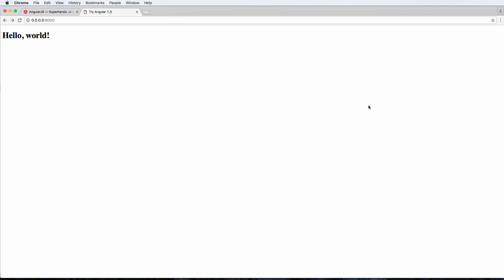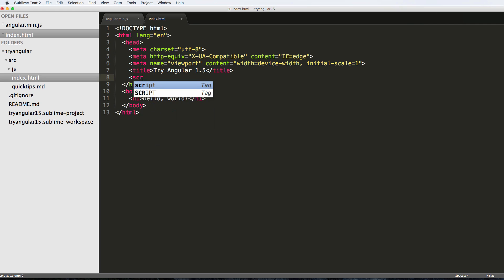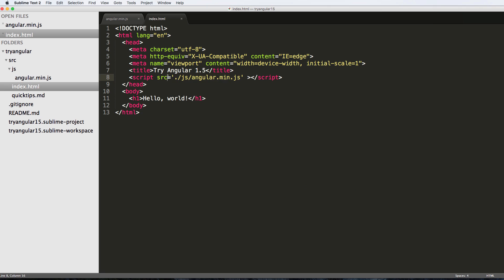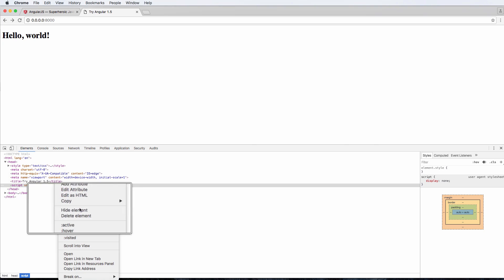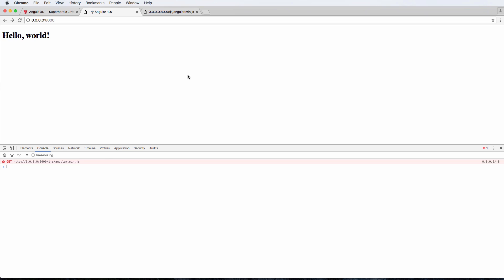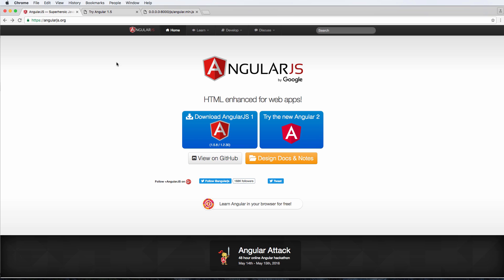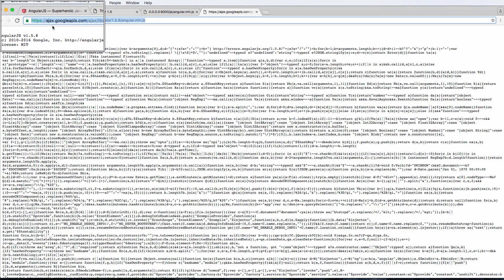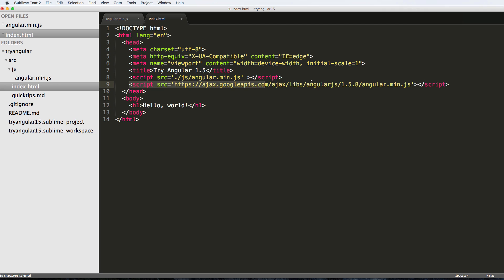Try AngularJS 1.5 - 8 of 33 - Link Angular from Local & CDN